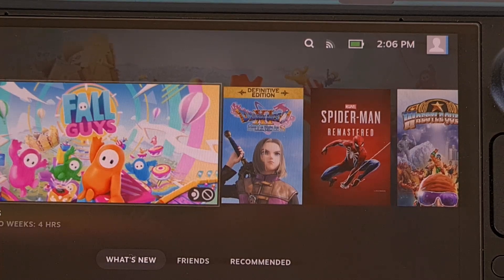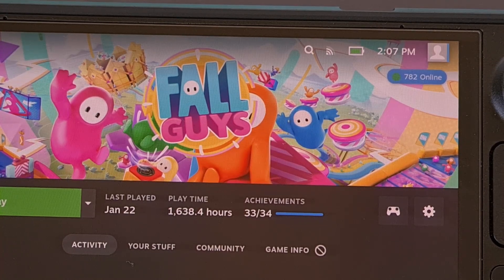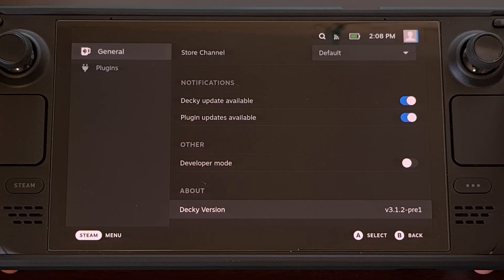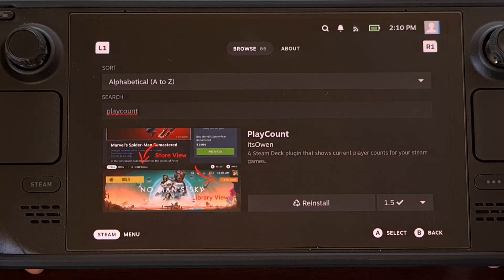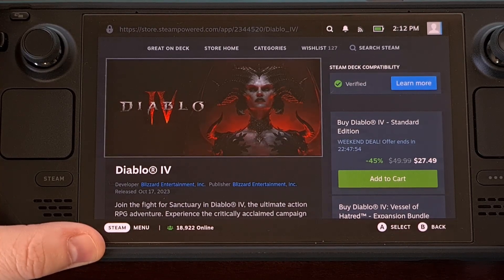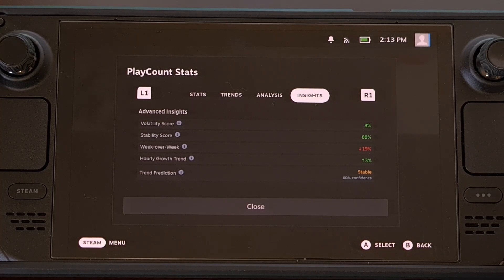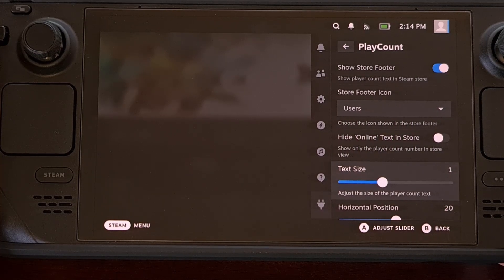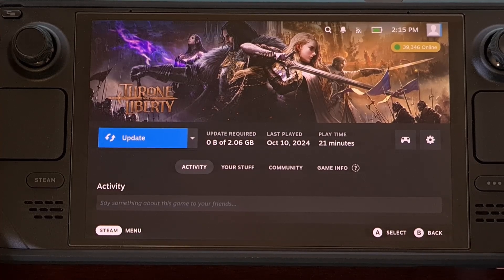PlayCount is a Steam Deck Plugin to Display Active Player Numbers of a Game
You can now see current player numbers of games installed on your Steam Deck directly through its game page.

Written Tutorial
coming soon!

Summary
When you're deciding whether or not you want to purchase a new game on the Steam Deck, being able to see the number of active players within the game can be very beneficial. Some people will pull up Steam Charts or SteamDB to check those numbers, but wouldn't it be great o see that data integrated directly into Steam OS?

This is now possible with a new Decky Loader plugin that's available for free right now.

Once installed, the feature will begin working automatically without you needing to do anything. However, there are some settings you can tweak like, where you want the player count badge to be located, text size, animations, and more.

Not only will you see this data displayed for games that you currently have installed.
But it will work while browsing through the Steam store pages directly on your Steam Deck as well.

Requirements
Before you can begin, though, you must first have the Decky Loader Steam Deck mod installed on your device. This involves rebooting your Steam Deck into Desktop Mode, installing a script from there, and then completing the setup process.

However, I have already done a dedicated video that shows how to install Decky Loader, So, in an attempt to prevent this video from being longer than it needs to be, I'll be sure to link to that guide in the video description below.
I'll have this linked in the pinned comment as well, so that it's easy for everyone to find.

Once installed, press the 3-dot ellipsis button on the right side here, and then dive into the Decky Loader menu with the plug icon that appears at the bottom.

PlayCount Steam Deck Plugin
Then, we're going to tap on or select the store icon from this menu here.
And now we just need to search for the word PlayCount

You will see the other mods filtered out of this list here
And now you can tap on the Install button that appears for this specific plugin

With that done, you should then see the PlayCount plugin in the list here
And that's all there is to getting the plugin up and running.

You can dive into a game details page for something that you currently have installed
And you'll see that Player Count badge appear in the header image here.

Or you can begin browsing through the Steam Store to find a page for a particular game.
And then this plugin will fetch the player count data from the internet and display it right here at the bottom.

PlayCount Plugin Settings
If you tap on the badge for a particular game, then you'll see the advanced stats page appear here.
You can get various bits of information from this main tab, but you can also dive into a graph that displays the player count history for a game. You can see a summarized analysis of those numbers, like how many people are playing the game on average at night. . .or during the day. And you can see some advanced insights for things like volatility, stability, growth numbers, and more.

If we press the ellipsis button over here
Bring up the Decky Loader menu, and then tap into the PlayCount Steam Deck mod, you can change where you want the badge to appear.
You can switch up the library badge icon that's used
Disable the smooth animation feature
Change the size of the badge
Switch it up to use sharp corners instead
And more

Conclusion
The PlayCount Decky Loader plugin is really useful for those who like to keep an eye on how many people are actively playing a specific game on Steam. This can save you some time when deciding which game to play since you no longer have to bring up a website on your PC or smartphone just to get these numbers.

But it can also help you to decide on whether or not you are going to buy a specific game. Since most people will choose to avoid a multiplayer game if there are only a dozen or so people playing it at any given moment.

But let me know what you think about the PlayCount plugin down in the comments section below.

Chapters
1. Intro [00:00]
2. Requirements [01:08]
3. PlayCount Steam Deck Plugin [02:07]
4. PlayCount Setting Options [03:11]
5. Conclusion [04:44]